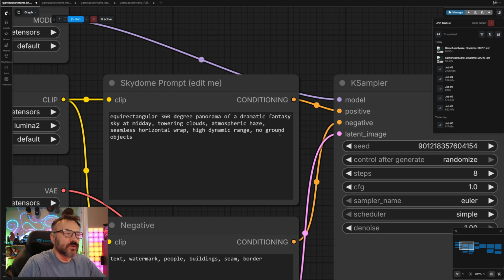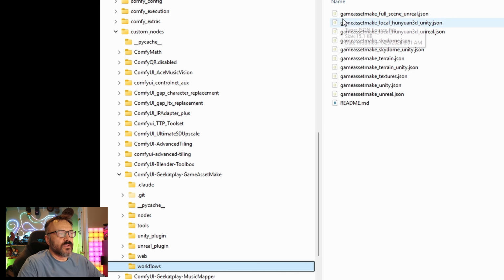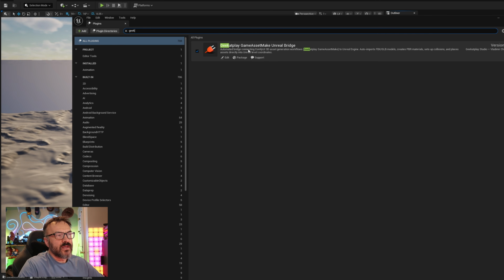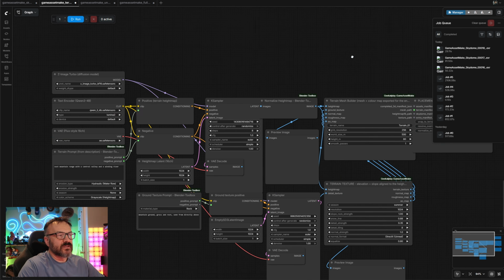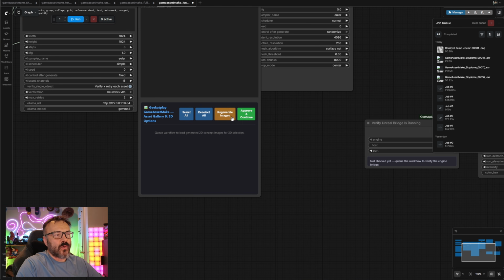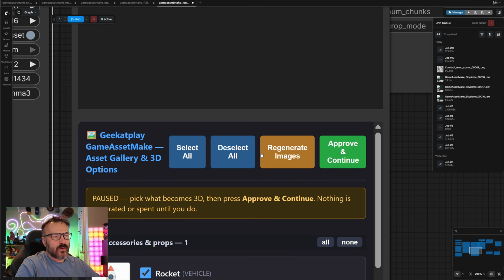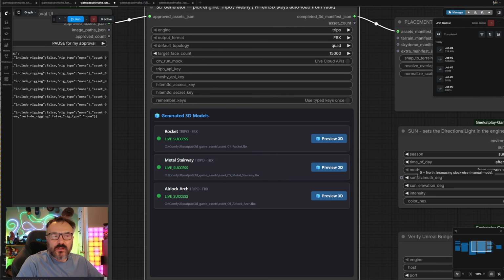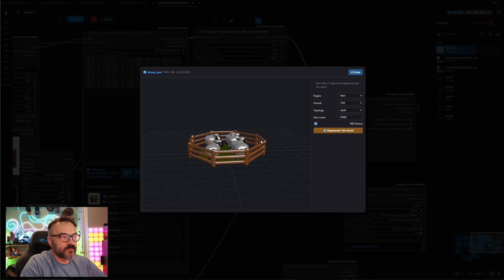ComfyUI to Ureal and Unity, Making Game assets: 3d Models, Terrains, Skydome, materials.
How can you use ComfyUI to generate game assets and send them directly into Unreal Engine 5 or Unity?

In this video, I demonstrate Geekatplay GameAssetMake, a free collection of custom nodes and ready-to-use ComfyUI workflows designed for rapid game environment prototyping.

With these workflows, you can create:

3D models and environment assets
Game terrains and heightmaps
SkyDomes and 360-degree environments
Seamless PBR materials
Terrain textures and material distribution maps
Scene layout maps
Complete asset collections for game environments
Characters and animals with optional rigging

The generated assets can be transferred directly into Unreal Engine 5 or Unity through dedicated bridge plugins.

In this tutorial, you will learn how to:

Install Geekatplay GameAssetMake
Connect ComfyUI to Unreal Engine 5
Install the Unreal Engine Bridge plugin
Generate a seamless 360-degree SkyDome
Convert the SkyDome into an HDR environment
Automatically import the SkyDome into Unreal Engine
Generate terrain from a natural-language description
Create heightmaps, terrain textures and material distribution maps
Generate seamless PBR materials
Create 3D models locally with Hunyuan3D 2.1
Use cloud services such as Tripo3D, Meshy and HiTem3D
Review and approve generated assets before 3D conversion
Preview generated 3D models inside ComfyUI
Regenerate individual assets when the result is not suitable
Automatically import models, materials and textures into Unreal Engine or Unity
Generate a coordinated collection of assets from a single prompt
Create a scene layout before placing assets inside the game engine

The system does not create a finished game, gameplay logic or game code. It is an asset-generation pipeline created to accelerate prototyping and help you test environment ideas inside Unreal Engine and Unity.

You can quickly generate temporary or production-oriented assets, assemble an early scene, test scale and composition, experiment with terrain and lighting, and decide which parts of the concept require additional manual work.

The workflow supports local and cloud-based 3D generation.

Hunyuan3D 2.1 can run locally without API credits, but its models may require cleanup and do not always include textures or rigging. Cloud services such as Tripo3D, Meshy and HiTem3D can provide higher-quality geometry, PBR textures and optional character rigging.

The final workflow combines SkyDome generation, terrain creation, scene layout, lighting and multiple 3D assets into one coordinated pipeline.

Give the repository a star and enable GitHub Watch to receive notifications about new workflows, fixes and future updates.

00:00 ComfyUI to Unreal Engine and Unity
00:54 Installing GameAssetMake from GitHub
02:17 Included workflows and system requirements
03:15 Creating a SkyDome and lighting
04:03 Installing the Unreal Engine Bridge
04:57 Sending a SkyDome into Unreal Engine
05:47 Generating terrain and textures
07:54 Creating 3D game assets
08:00 Local generation with Hunyuan3D
08:40 Cloud generation with Tripo3D, Meshy and HiTem3D
10:06 Creating asset concepts from a prompt
11:02 Reviewing and approving assets
11:43 Converting images into 3D models
12:05 Local generation limitations
12:38 Higher-quality cloud-generated models
13:42 Previewing and regenerating 3D assets
14:18 Creating a complete environment asset set
14:43 Generating the scene layout
15:33 Final assets inside Unreal Engine
15:56 Conclusion